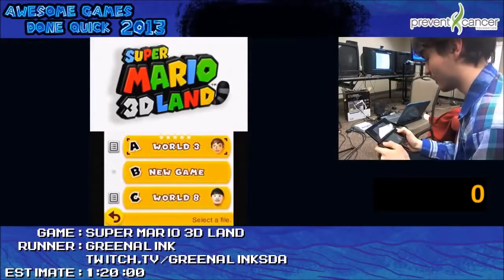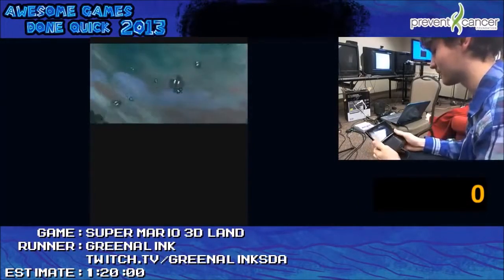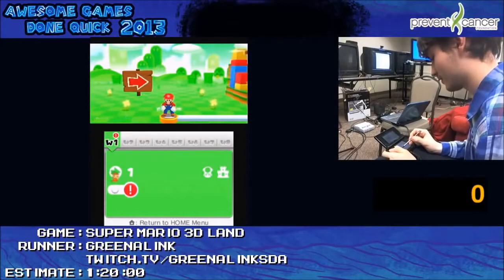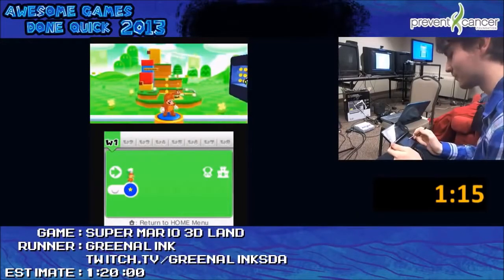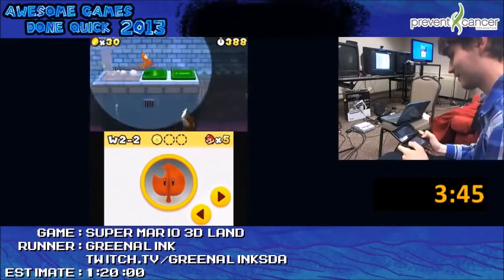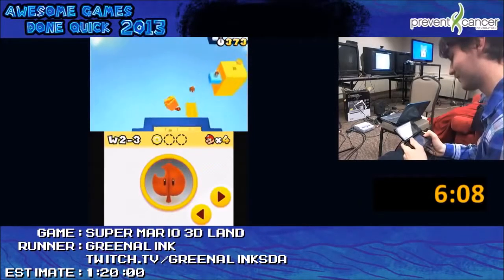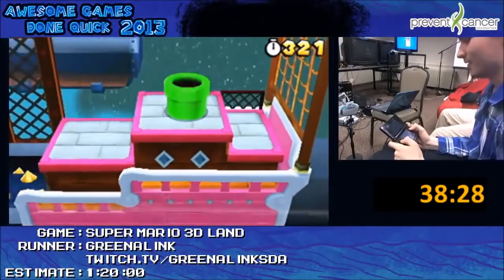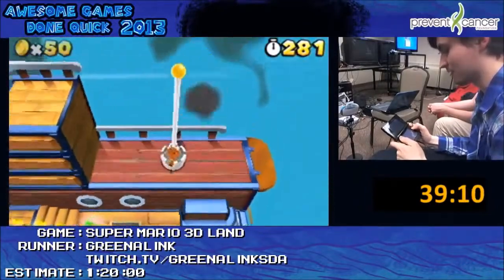Super Mario 3D Land (Any%) by Greenalink in 1:03:56 - AGDQ 2013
Run #128 from the third Awesome Games Done Quick, which took place in January 2013.
Game: Super Mario 3D Land (3DS, 2011)
Category: Any%
Runner: Greenalink